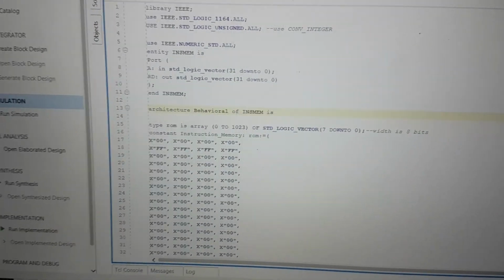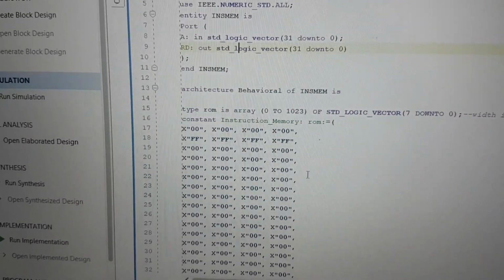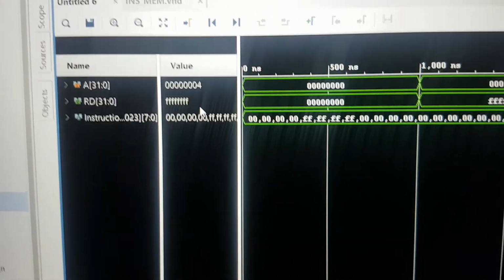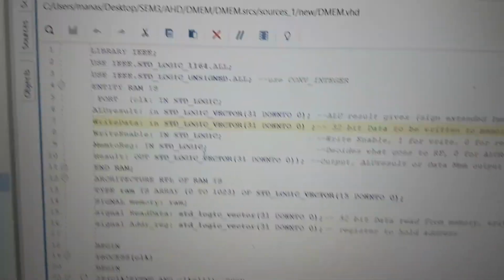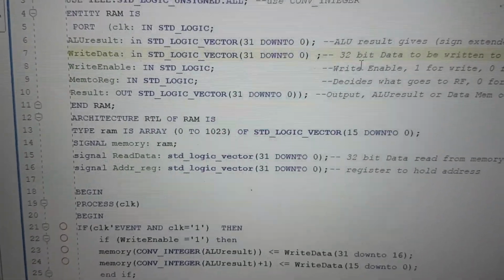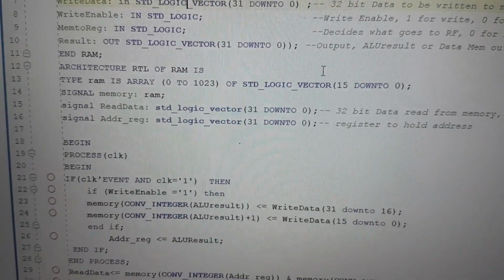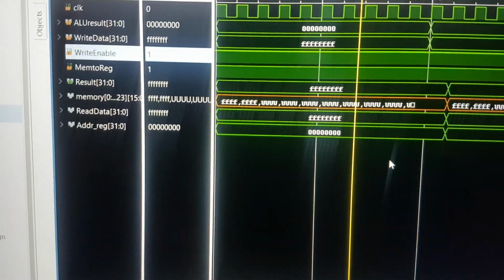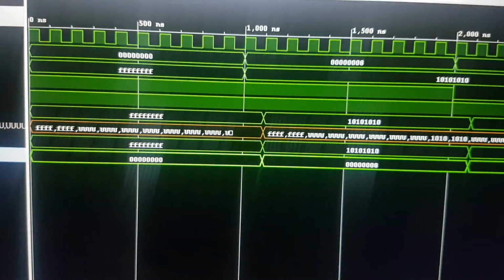Instruction memory, Data memory